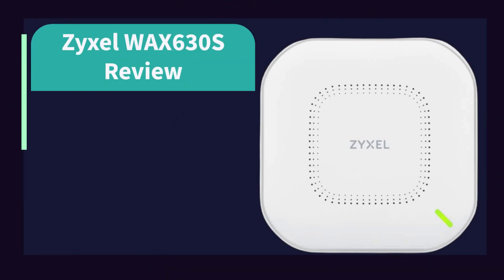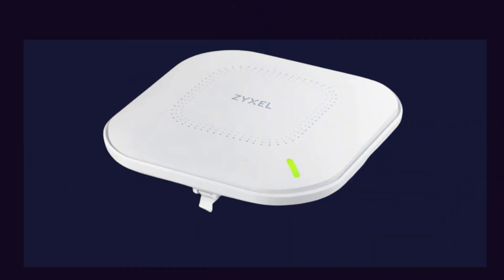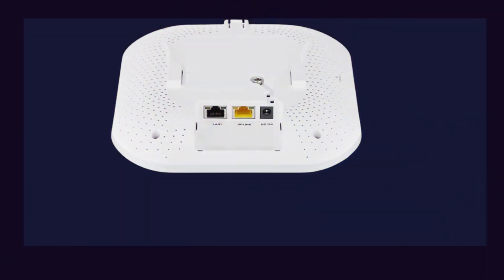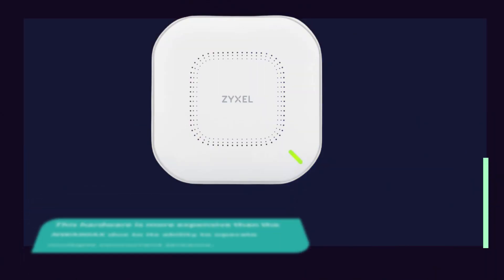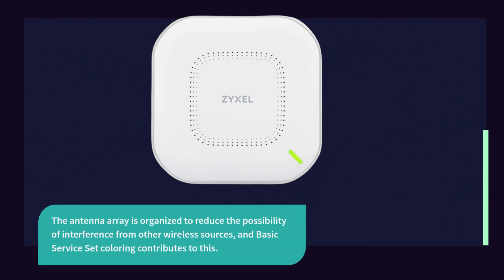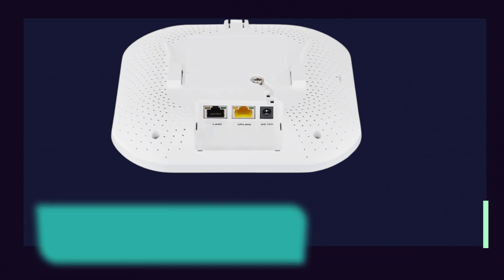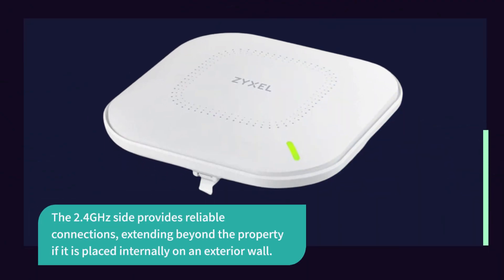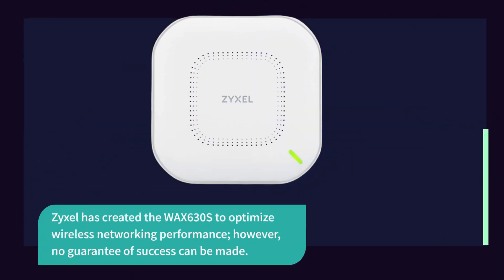Zyxel WAX630S Review | NebulaFlex Pro Cloud Management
Amazon Product Name : Zyxel WAX630S Review

In this Zyxel WAX630S review, we take a closer look at the high-performance WiFi 6 access point designed for businesses and large households. With its advanced features and seamless connectivity, the WAX630S is a top choice for those looking to improve their wireless network performance. We'll examine its key features, including its multiple SSID support, MU-MIMO technology, and easy management through the Nebula Cloud platform. Whether you're running a business or looking to improve your home network, this review will give you an in-depth look at what makes the Zyxel WAX630S a top contender in the WiFi 6 access point market.